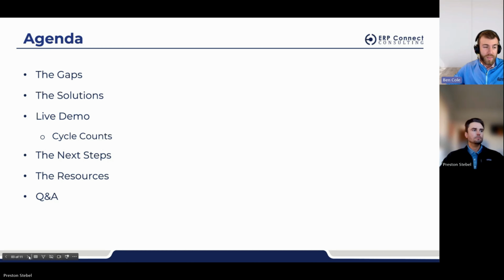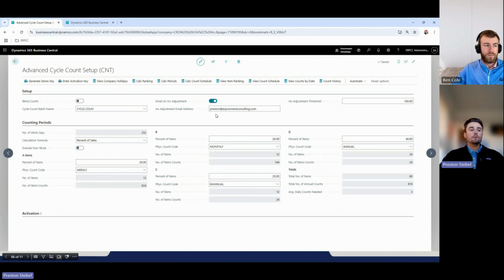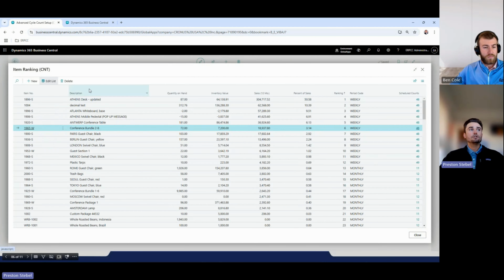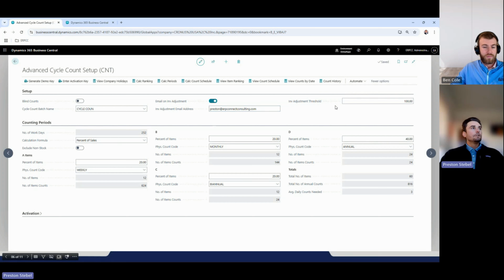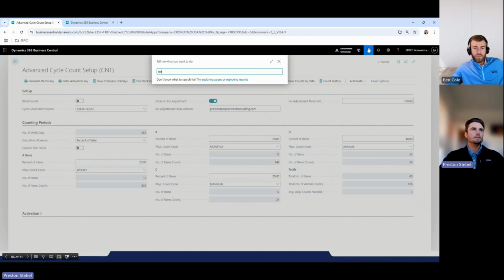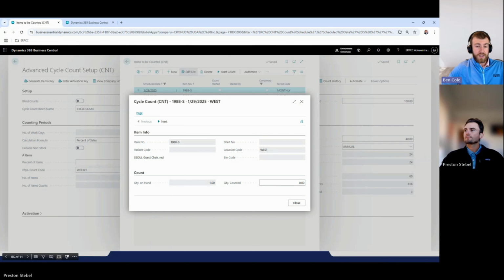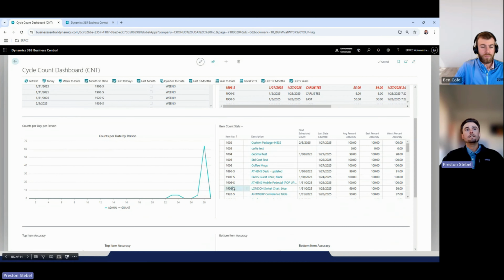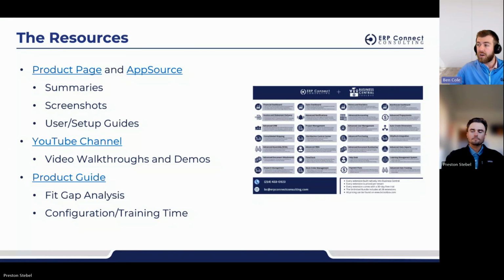Toolbox Tuesday - Episode 36: Advanced Cycle Counts for D365 Business Central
In episode 36 of our Toolbox Tuesday series for Microsoft Dynamics 365 Business Central our President (Ben Cole) and Product Manager (Preston Stebel) will walk you through our Advanced Cycle Counts Application for D365 Business Central. This is part of an extensive library of tools we call the Business Central Toolbox.

In this demo we will walk you through the following functionality:

- Automatically Calculate Counting Periods for your Inventory
- Calculate Item Ranking based on Inventory Value or Percent of Sales
- Automatically Create Full Annual Calendar of Cycle Counts
- Streamline the Physical Counting Process for your Warehouse Employees
- Increase Cycle Count Accuracy
- Increase Ease of Use for Counting Lots and Serial Tracked Items
- Enable Blind Cycle Counts
- Enhanced Dashboarding
- Inventory Adjustment Email Notifications

0:00 Introduction and Overview
2:15 Fit Gap Analysis
5:00 Advanced Cycle Counts Setup
5:45 Enable Blind Counts + Adjustment Batches
6:15 Email on Inventory Adjustments
7:00 Setting up Counting Periods
9:30 View Count Schedule
10:10 View Item Ranking
11:05 View Counts by Date
11:35 View Count History
12:15 Questions and Answers
14:00 Excluding Items and Locations from being Counted
15:15 Running Cycle Counts in your Warehouse
18:15 Questions and Answers
25:15 Lot and Serial Tracking and Counting
26:00 Item Ledger Entries - Trigger Out Of Box
26:40 Cycle Count Dashboard
30:30 Next Steps and BC Toolbox Resources